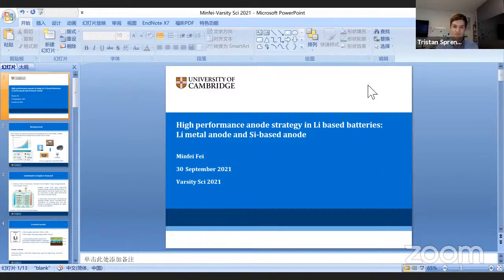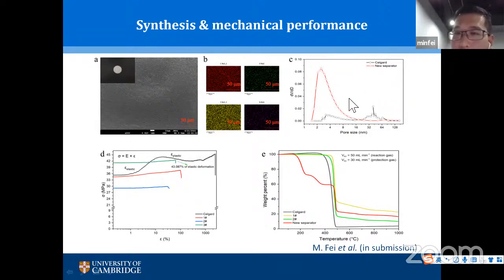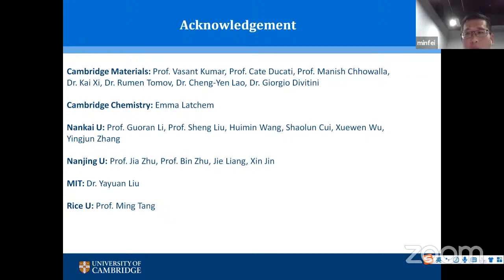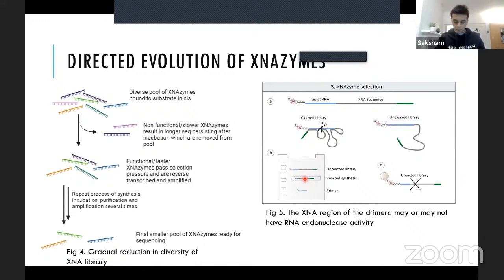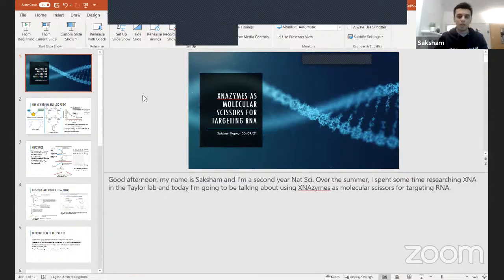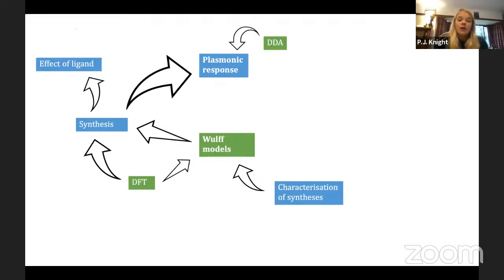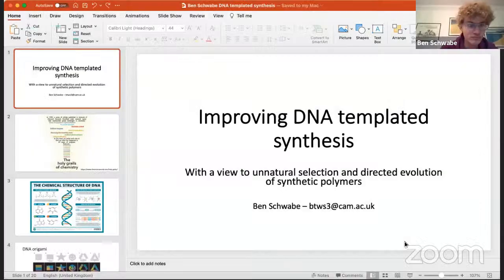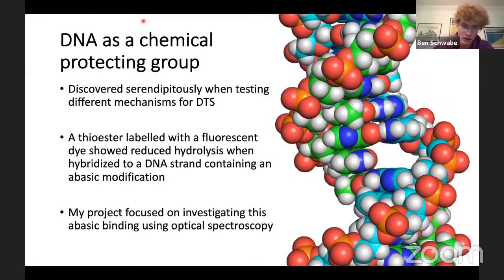Varsity Sci Chemistry Session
15:30 - Minfei Fei // High performance anode strategy in Li based batteries: Li metal anode and Si based anode // "Many people rely on portable devices (smart phones, laptops, etc.) to engage with their work, studies, as well as social networking, especially during times of long-lasting pandemics like Covid-19. But do you know that current commercial portable device batteries are approaching their theoretical capacity limits? Li ion batteries (LIBs) are the current portable device market dominator, with graphite as the commercial anode. However, some commercial graphite anodes already achieved 360-365 mAh g-1, which is approaching its theoretical capacity (372 mAh g-1), thus there’s a huge demand for new anode materials hunting. Here I present Si-based anode as well as Li metal anode, with different mechanisms but both possess high potential to take over graphite anode, and to enhance the overall battery performance. I will also illustrate a strong link between Li metal anode and the next generation Li-S batteries."
15:45 - Saksham Kapoor // XNAnzymes as molecular scissors for targeting RNA // "The talk would cover the concept of XNAzymes and advanatges over other RNAi tools, an overview of my summer research project spent targeting RNA with enzymes derived from these alternative chemistry containing nucleic acids and the potential applications of XNAzymes as therapeutics, biosensors etc."
16:00 - Pip Knight // Exploring a new crystal system: the unusual shapes and optical responses of indium nanoparticles // ""I would like to give an introduction to the research I have been doing this summer in the Materials department in the Optical Nanomaterials group studying indium nanoparticles. These interact with light to form a very high electric field around the particle (a' localised plasmon resonance'), and resonate in a slightly different region of the electromagnetic spectrum to other plasmic materials. They are therefore of interest for applications in solar cells, potentially interacting with regions of the sun's spectrum not absorbed by other materials, and also in catalysis, as with other plasmonic nanoparticles.
During my research, I have used a mix of computational and experimental methods to match the expected thermodynamic and kinetic shapes of these fascinating particles, while as single crystals or a variety of twinned shapes, to what I have found from syntheses. This shape changes with the ligand stabilising the nanoparticle's surface, as well as with other experimental conditions like temperature. I also studied the optical response of these particles using hyper spectral imaging, matching this data with the theoretical plasmon resonance for each shape, size and solvent, calculated computationally using a numerical method. A further area of interest studied is the effect of an oxide layer on the optical response."
16:15 - Ben Schwabe // Unnatural selection: Where has it come and how far does it have to go? // " 'Unnatural selection' refers to the in vitro evolution of molecules, specifically biological and synthetic polymers. This process has come a long way since the first artificial RNA polymerase capable of self-replication and evolution, but is still one of the most exciting and promising fields of chemistry. This talk would explore the history of unnatural selection, and the many potential future directions of research. It would also explore its broad applications both for technology and in understanding the origin of life. This talk is based on literature reading I have done around my RSC funded summer project, in the group of Prof. Rachel O'Reilly, related to DNA templated synthesis."
16:30 - Daniel Leong // Harnessing two-photon absorption in organic photocatalysis // "The novel nonlinear optical process called two-photon absorption witnessed a dramatic increase in applications over the past two decades, but has yet to be implemented in organic photocatalysis. Our group reports the observation of two-photon absorption in a series of onium photocatalysts under irradiation of near-infrared LEDs."
16:45 - Daniel Wigh // Teaching chemistry to computers // "How can we represent chemicals in a way that is understandable to computers? This talk will dive in to how chemical representation for computers has evolved over time, from compact string representations in the 1980s when space came at a premium, to contemporary latent representations generated by variational autoencoders, and explore how these representations interact with machine learning workflows."
17:00 - Sunniya Iftikhar // Synthesis of side chain engineered semi-conducting polymers for potential application // "Tremendous amount of effort is being invested in improving the optical and electrical properties of semiconducting materials for use in diverse application domains such as photovoltaics... Find more info on facebook